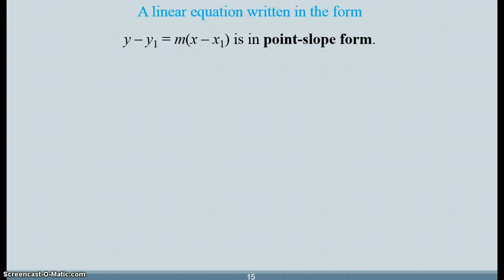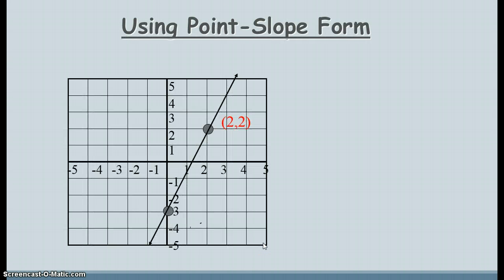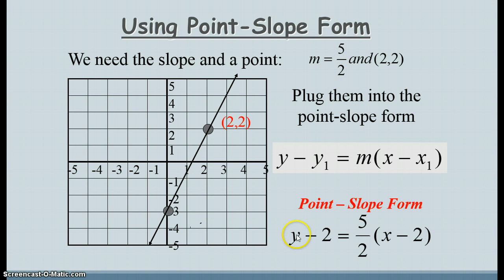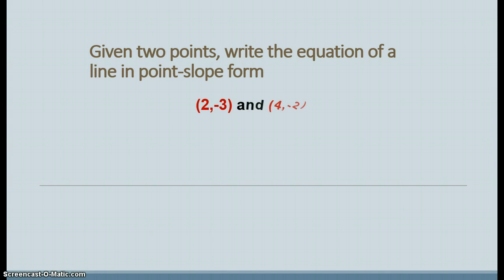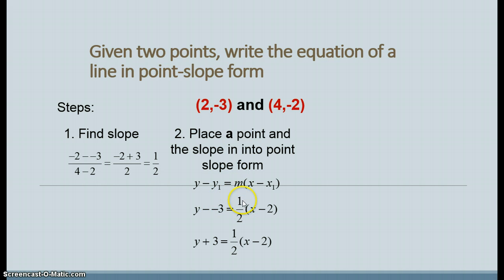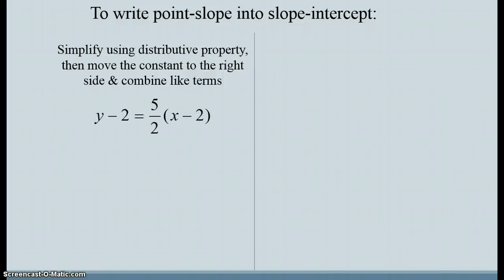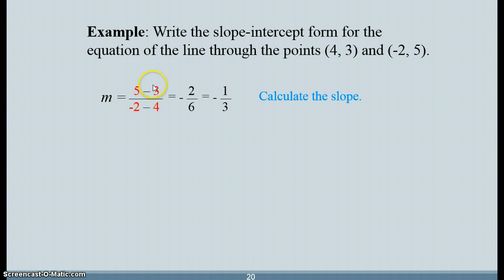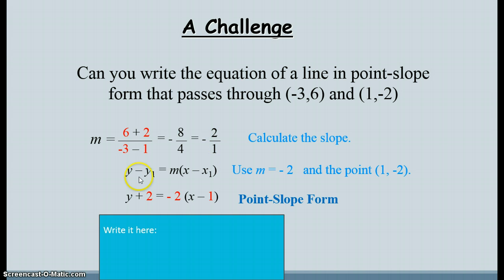SLOPEX 2ND PART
EXPLANATIONS OF SLOPES AND POINT-SLOPE FORM EQUATION AND SLOPE- INTERSECTION FORM.